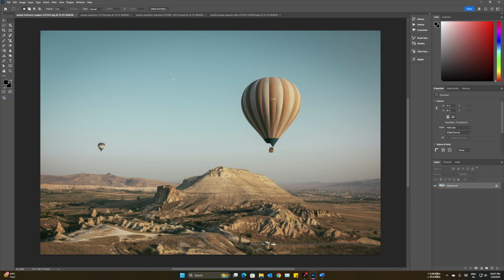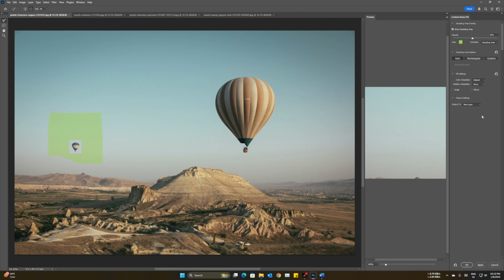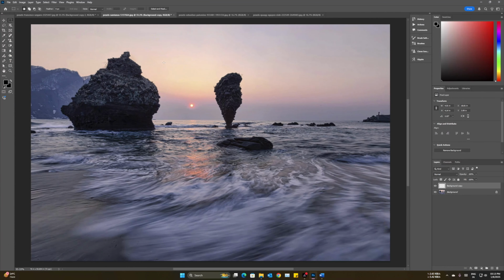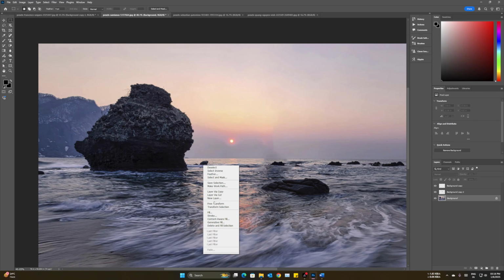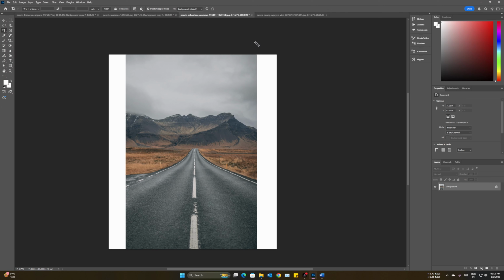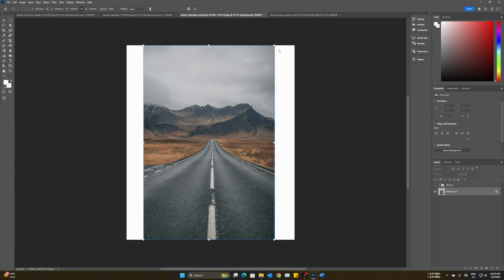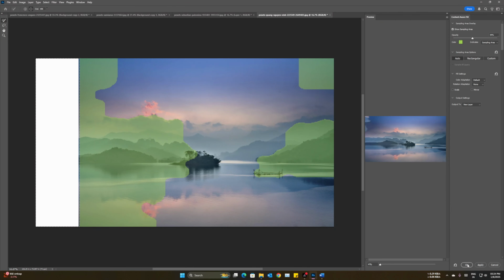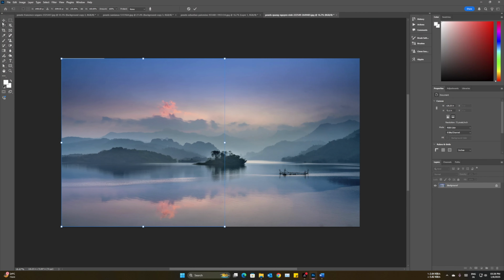Remove anything automatically using Content Aware Fill in photoshop | Content Aware Scale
In this video we will learn How to Extend Background Using Content-Aware Scale in Photoshop
Magically Extend Background in Photoshop. A full simple tutorial on Photoshop's Content-Aware Fill feature, how it works and how to use Content-Aware Fill in Adobe Photoshop with any image to remove unwanted people, objects or anything else.

If you like this video please give me a big thumbs up 👍👍

System Specifications -

Motherboard- MSI X670E TOMAHAWK WIFI
Cpu Cooler- COOLER MASTER 240l CORE ARGB BLACK
RAM- CORSAIR VENGEANCED5 6000 C36
Graphics Card- ZOTAC RTX 4070 TI TRINITY
Cabinet- Antec NX600
Fan- COOLER MASTER MF120 HALO 3 IN 1
Power Supply- MSI MAG A850GL PCIE5